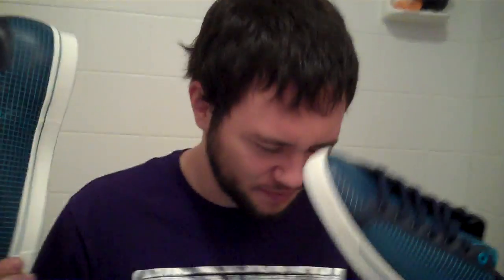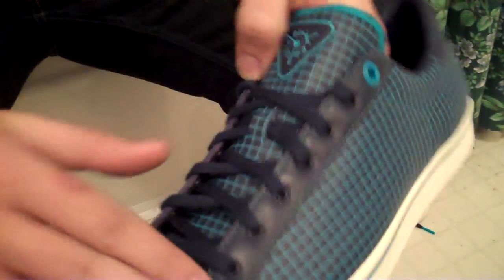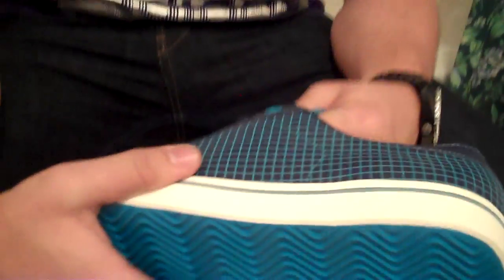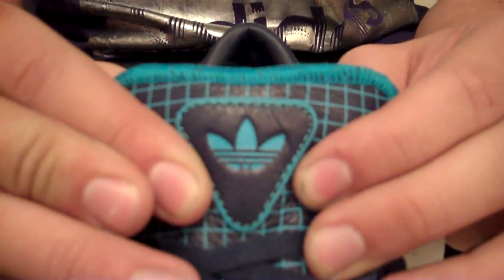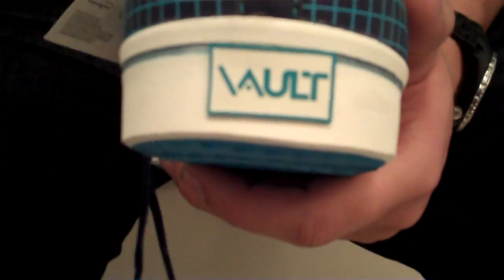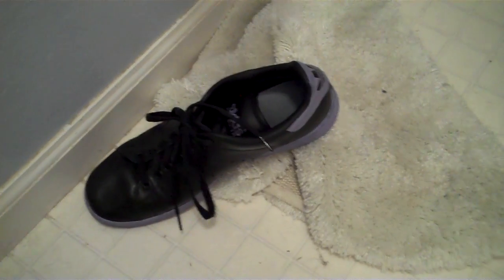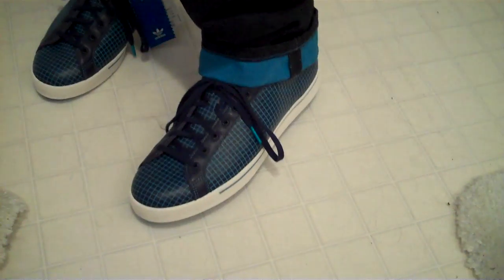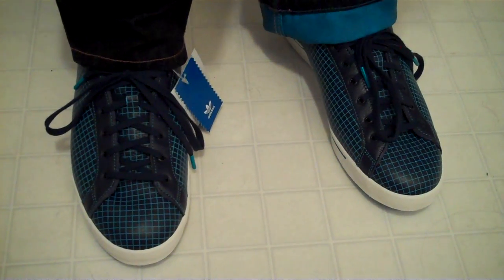Pauly P Adidas Rod Laver x Limited edt Vault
This Rod Laver was inspired by Tron with its grid pattern and its glow in the dark features. This pair was released in Singapore and London and is 1 of only 500 pairs.